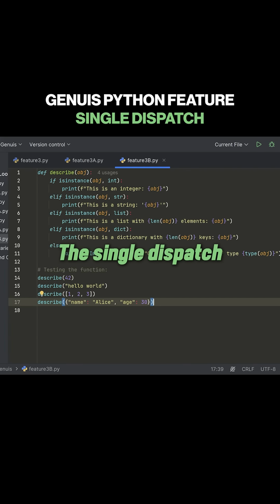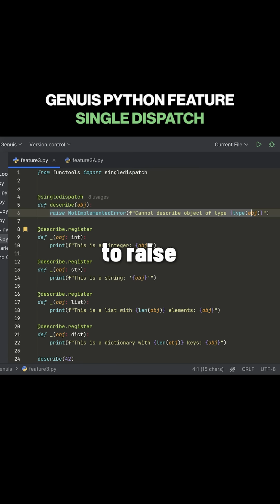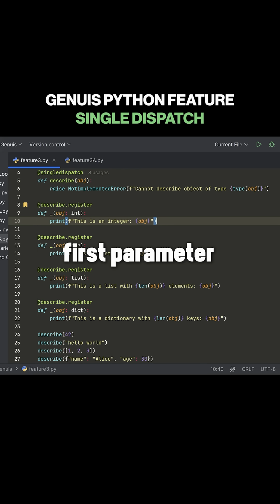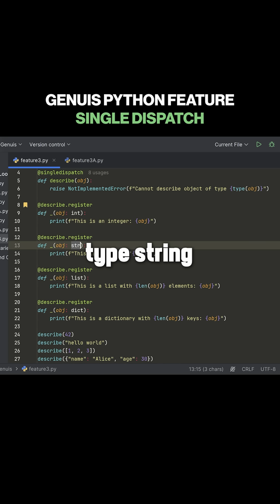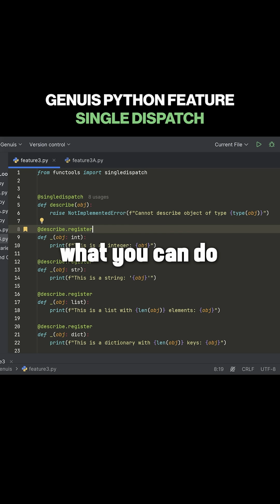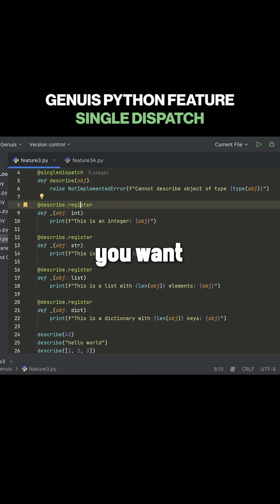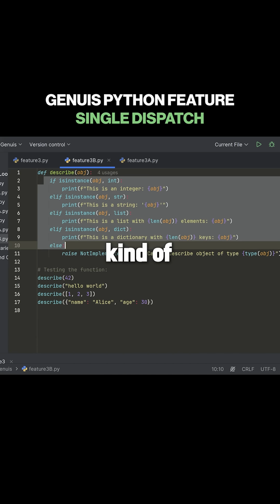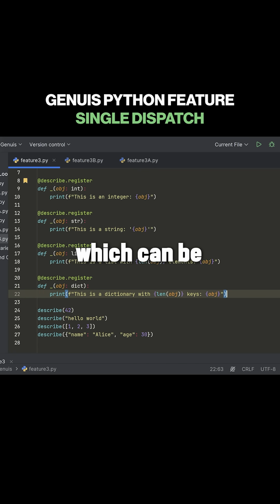Did you know about this Python feature?